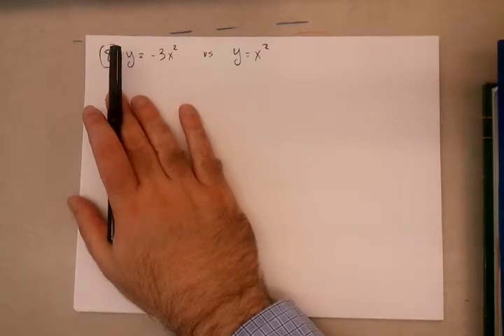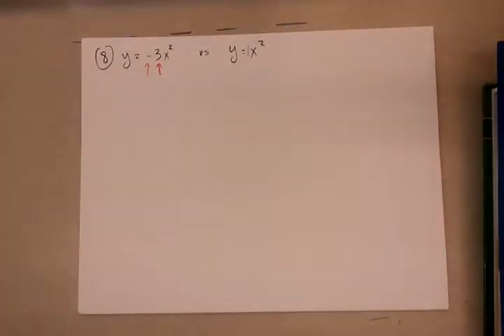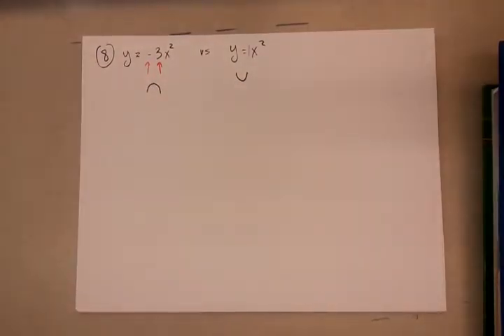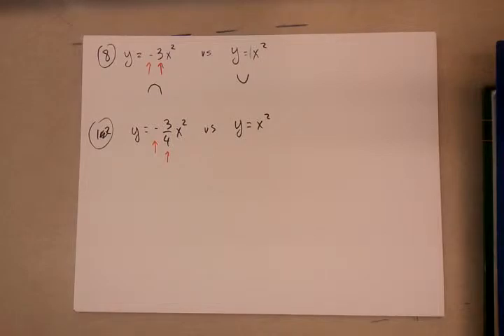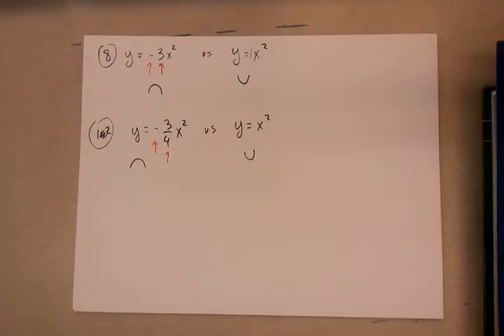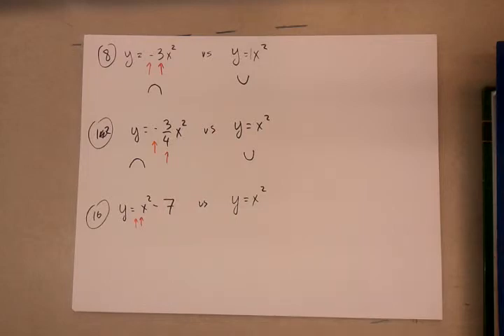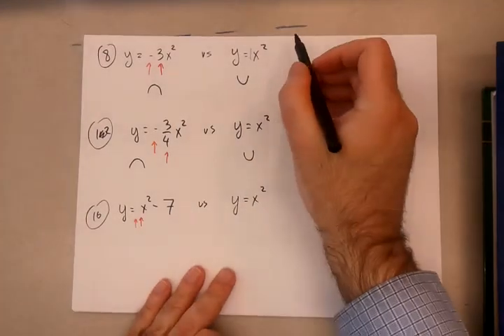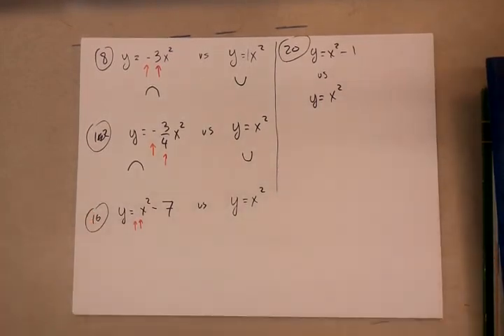Homework Video 10.1